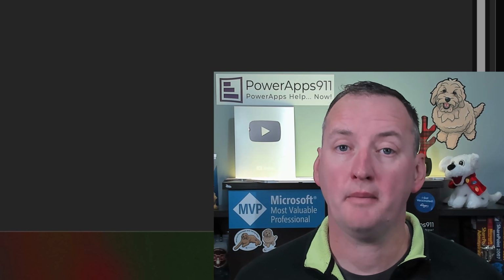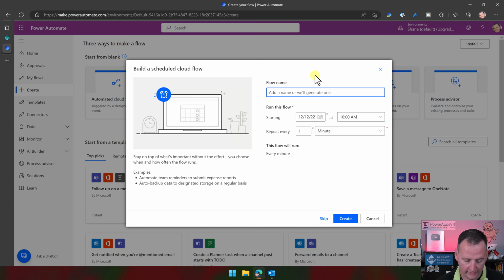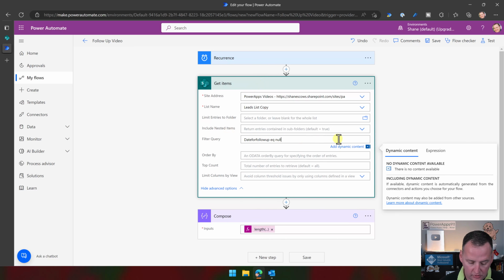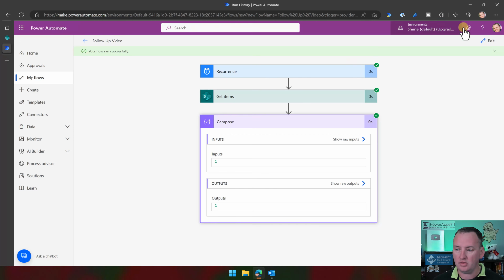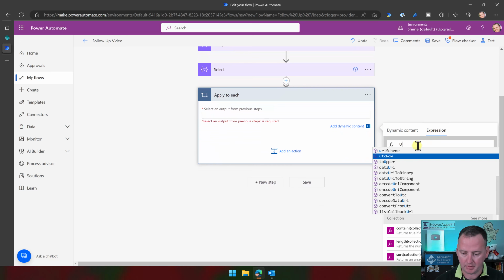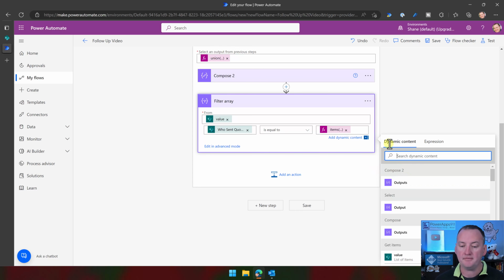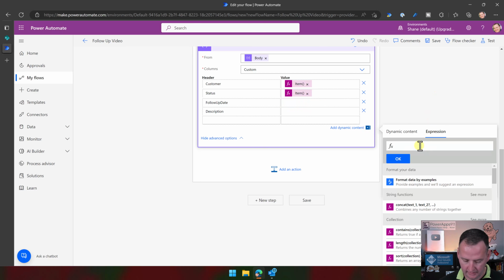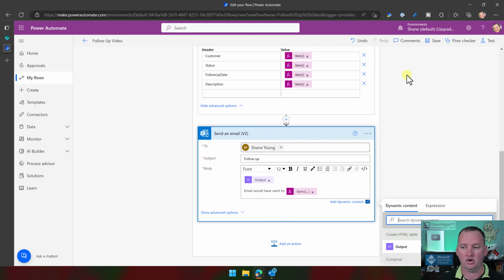Automate your SharePoint follow-ups with Power Automate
This video shows you a real-life power automate example we use at PowerApps911 to send recurring follow up emails with flow by filtering a SharePoint list. And while it sounds like a simple flow it is not. It requires a recurrence trigger, a complex OData query, a distinct expression, and a filtered array all so you can create an html table and send out an email with all of the leads that need to be followed up on. This flow has is all to help you better run your business and to learn lots of little things you need to know.

00:00 Weekly Leads Follow-Up emails with Power Automate Flow
1:41 Example follow-up email we are going to create
2:50 The SharePoint Leads list from existing list
3:51 Creating a schedule cloud flow that runs every Monday
4:35 SharePoint Get Items with a complex Odata filter
13:53 Select Data Operation to get all of the email addresses
15:13 Getting distinct items in power automate flow using Union
18:42 Filter array Data operation to get the follow-up items
21:00 Create HTML Table Data operation to build our email body
25:20 Send the follow-up email with the Outlook connector